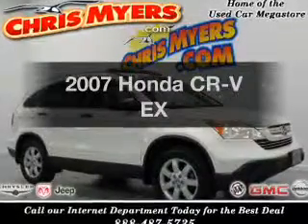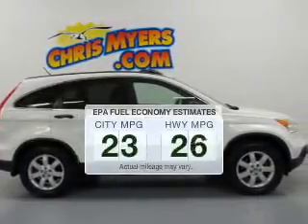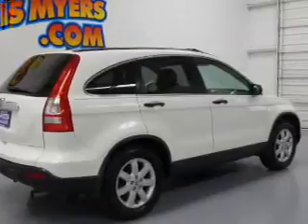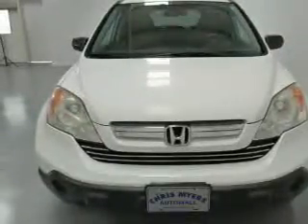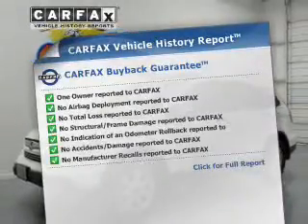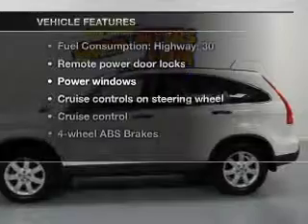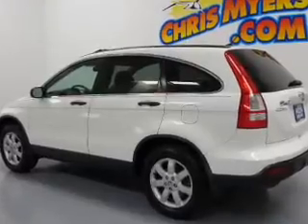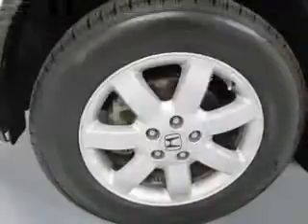2007 Honda CR-V - Daphne AL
Year: 2007
Make: Honda
Model: CR-V
Trim: EX
Engine: 2.4 liter inline 4 cylinder 16 valve
Transmission: 5-Speed Automatic
Color: Taffeta White
Mileage: 75124
Address:
27161 Hwy. 98